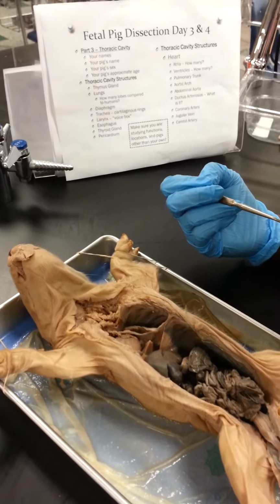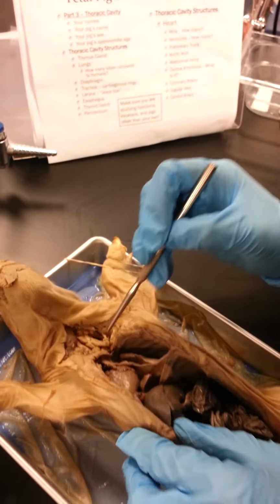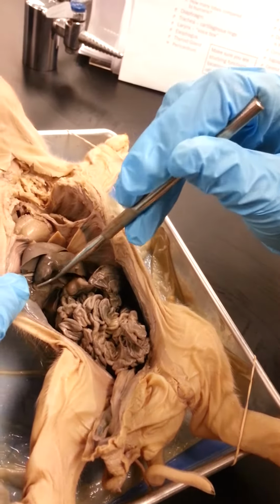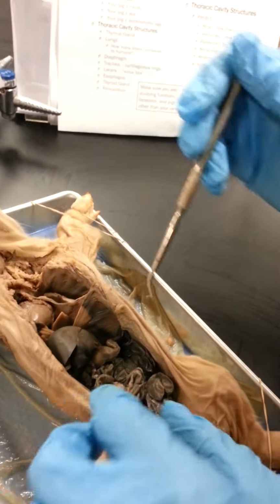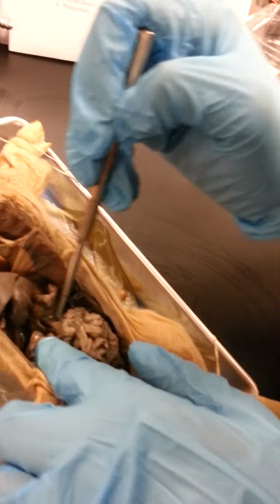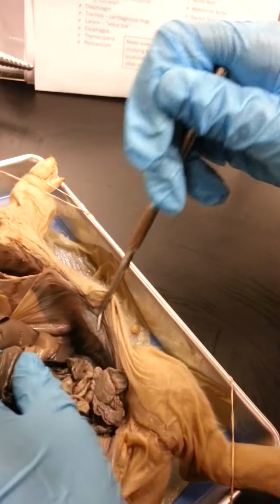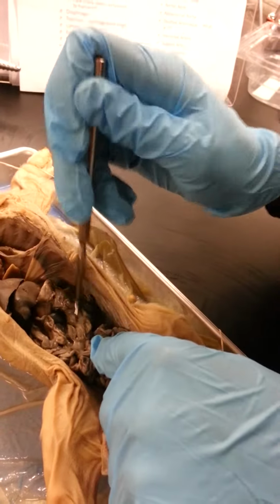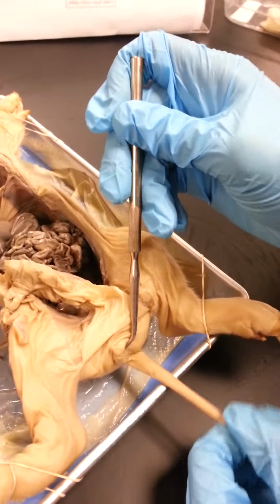Courtney And Daedria Part 4 Abdominal Cavity